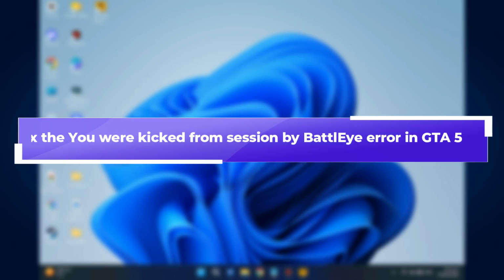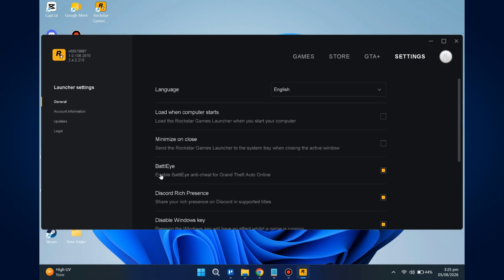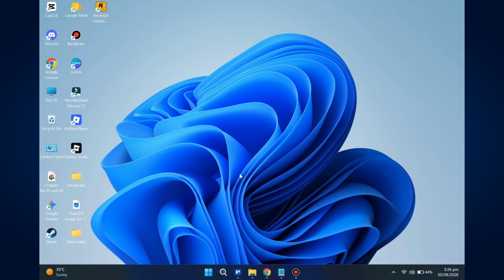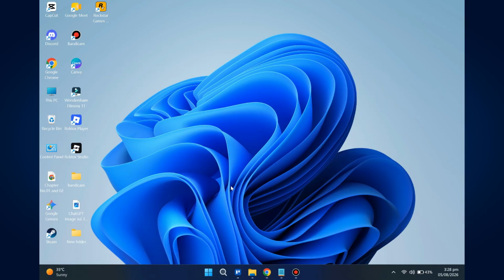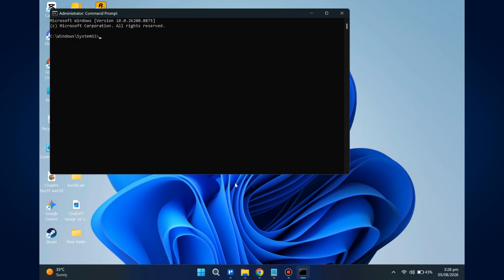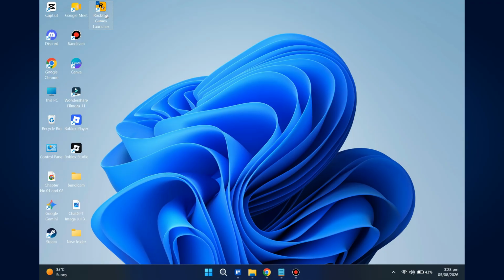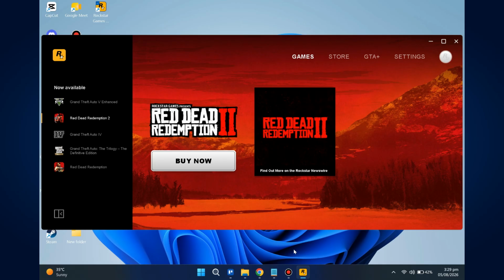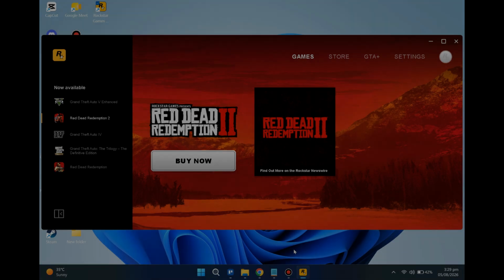How to Fix You Were Kicked From the Session by BattlEye in GTA 5 ( 2026 ADVANCE METHOD )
GTA V BattlEye Kicked From Session Easy Fix (2026)

Learn how to fix the “You were kicked from the session by BattlEye” error in GTA 5 in this step-by-step guide.

In this video, I'll show you how to troubleshoot BattlEye issues, check for conflicting programs, and fix common problems that can cause you to be kicked from GTA Online sessions using the latest methods available in 2026.